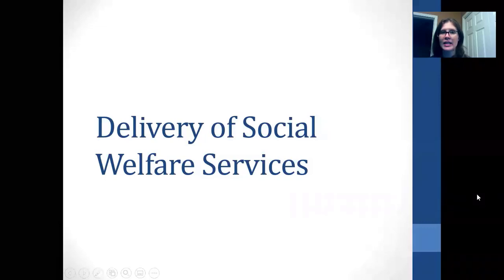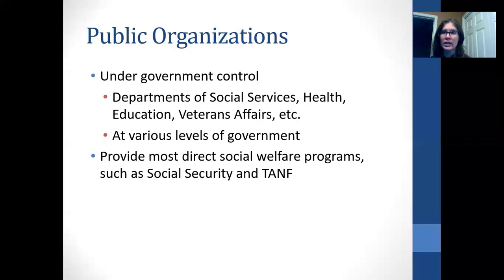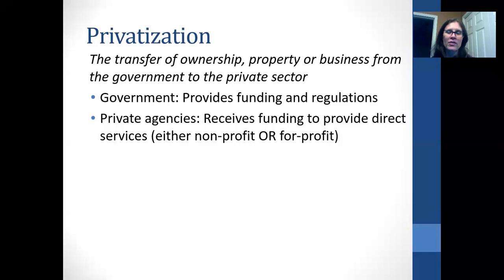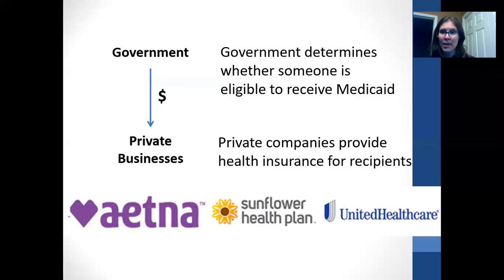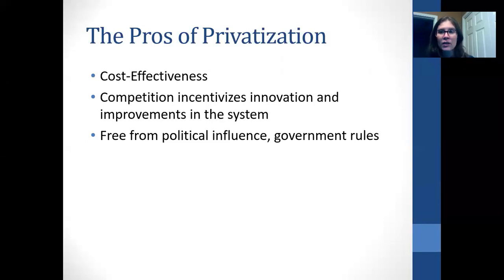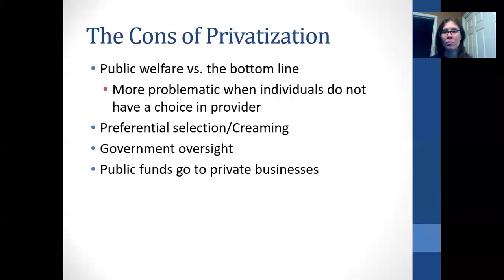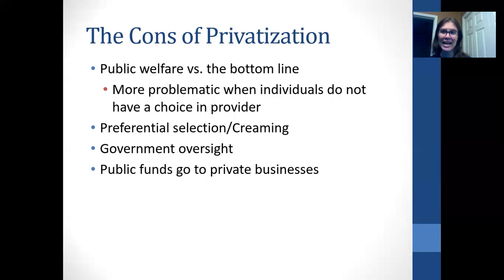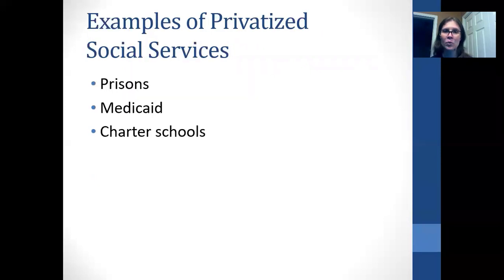Delivery of social welfare services